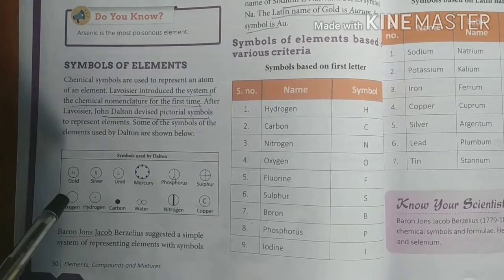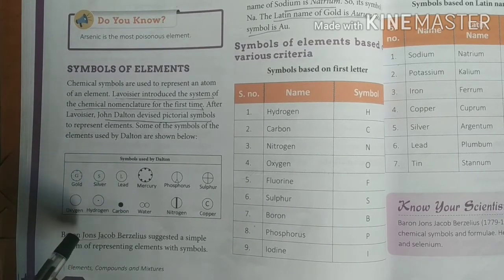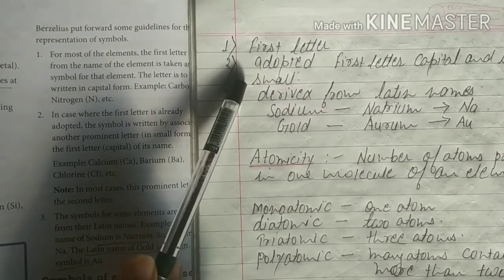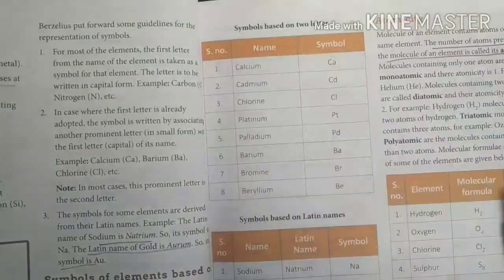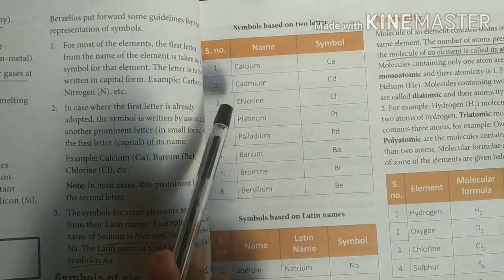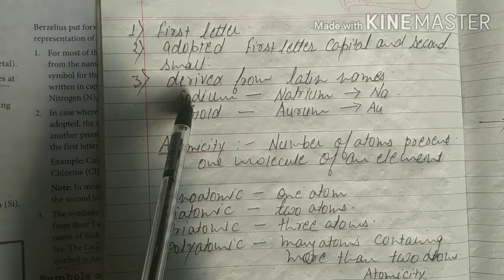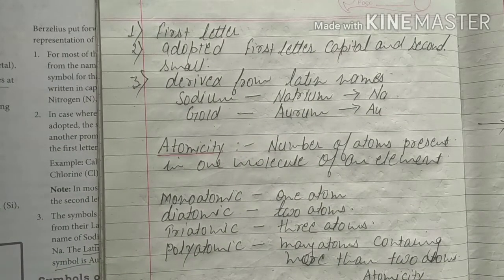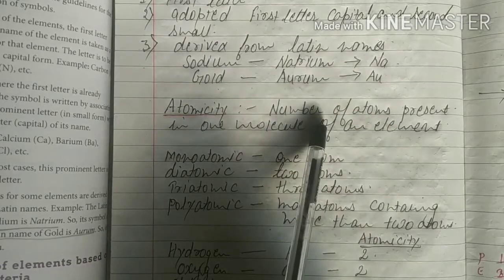Elements compounds and mixture, part II,chap 2